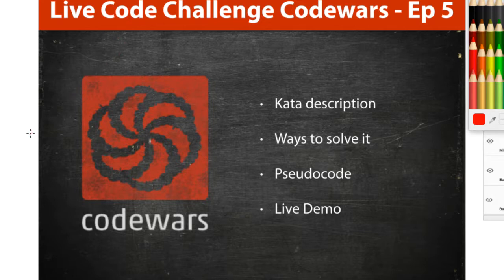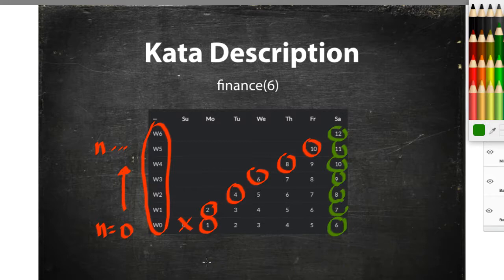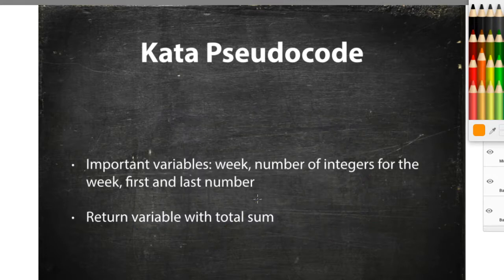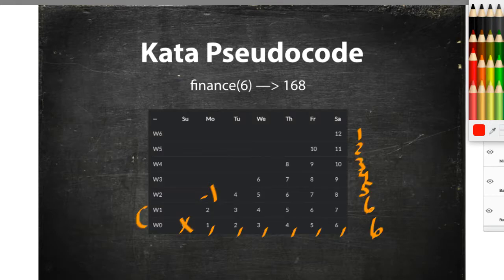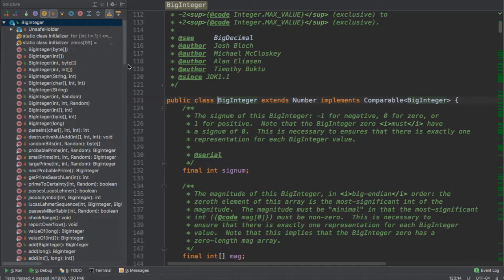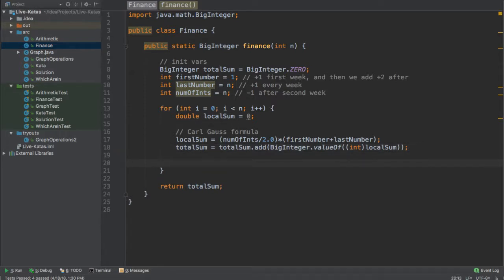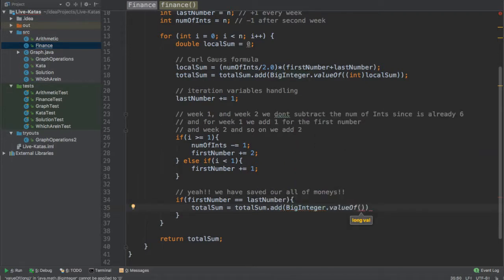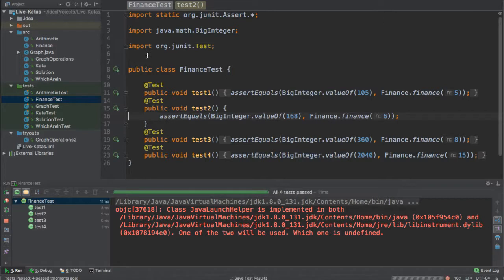Codewars Challenge - Java - Episode 5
Been away for a while, work, work, work. Back with another neat challenge, and a good way to add consecutive numbers without iteration. Enjoy!